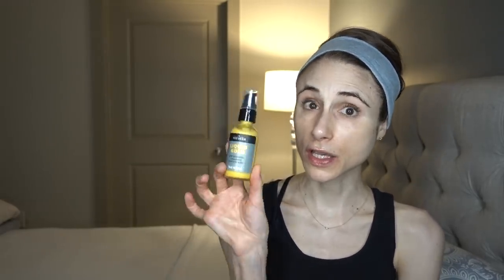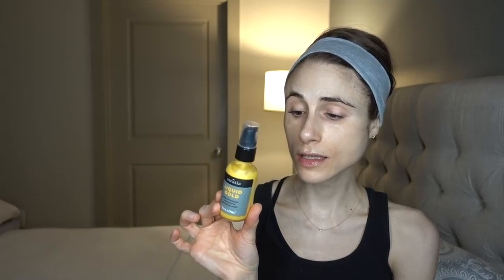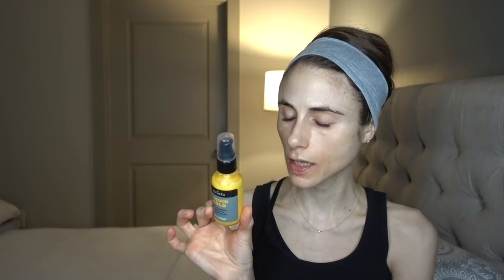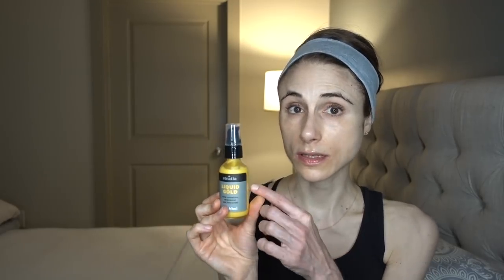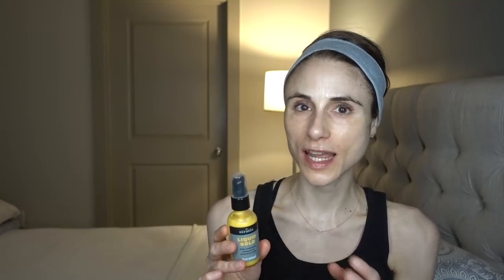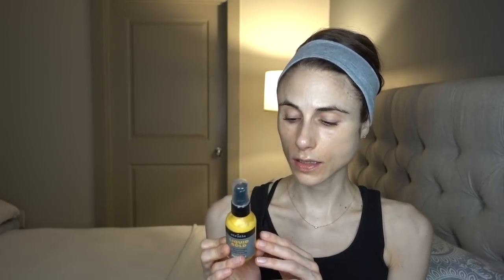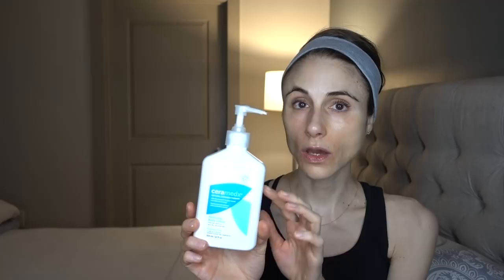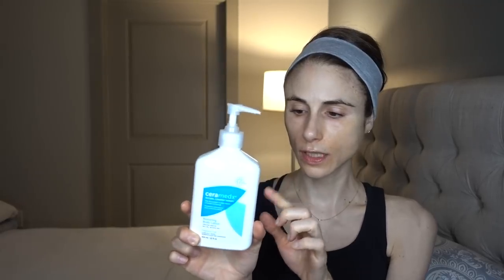Stratia Liquid Gold Review| Dr Dray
💜Oils that help skin barrier repair
Sunflower seed oil
Argan
Coconut
Borage
Jojoba

💜Oils with anti-inflammatory effects
Shea butter
Rosehip
Jojoba
Sunflower
Grape seed
Coconut
Sunflower seed
Argan

💜Oils with anti-oxidant effects
Grape seed
Coconut
Jojoba
Rosehip
Shea butter

💜Oils that may help skin aging
Jojoba
Rosehip
Almond

💜Favorite moisturizers with plant oils (fine for face and body)
Cetaphil Restoraderm Moisturizing Cream
Eucerin Q10 face cream
Ceramedx Restoring lotion
Mustela eczema balm
Cetaphil Night Moisturizer
Eucerin Redness Relief night cream
La Roche Posay Lipikar Baume AP (UK)
Aveeno eczema balm